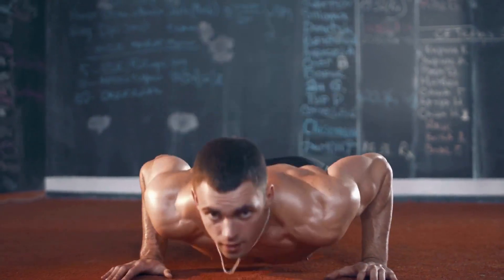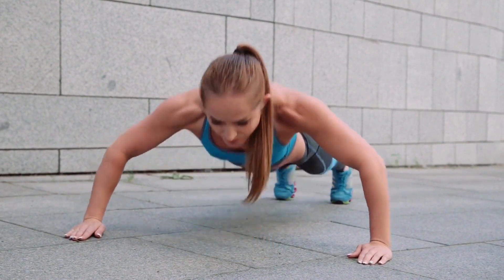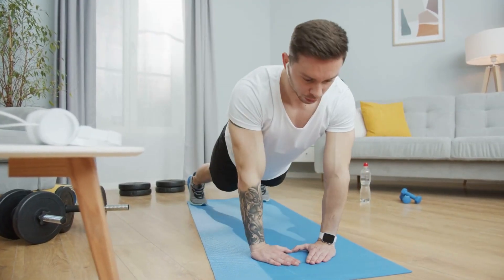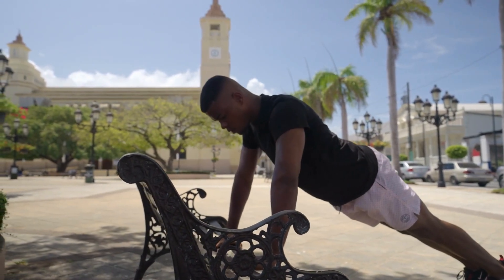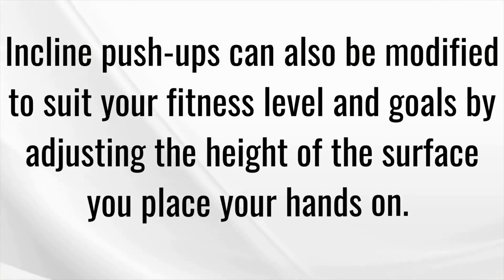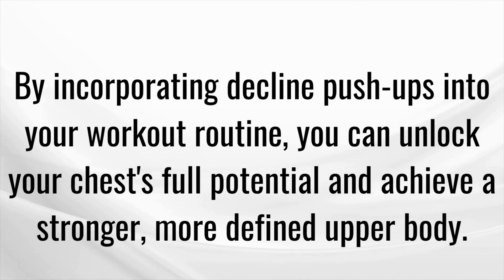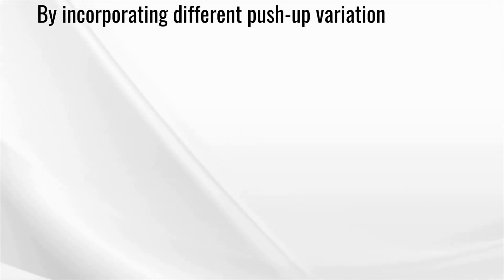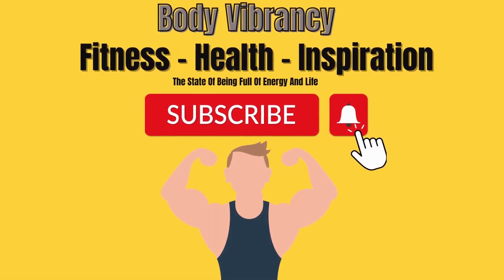Unlock Your Chest's Full Potential with These 5 Killer Push-Up Exercises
Are you ready to unlock your chest's full potential? In this video, we'll show you 5 killer push-up exercises that will help you build a bigger and stronger chest. We will guide you through each exercise, providing tips on form and technique to ensure you get the most out of your workout. From traditional push-ups to more advanced variations, these exercises will challenge your upper body and help you build muscle and strength. Whether you're a beginner or an advanced fitness enthusiast, these exercises are suitable for anyone looking to take their chest workout to the next level. So, grab a mat and get ready to unlock your chest's full potential with these 5 killer push-up exercises!